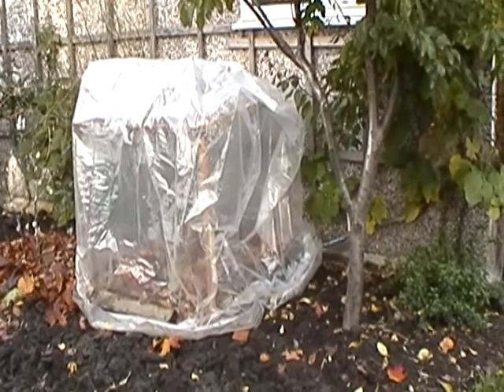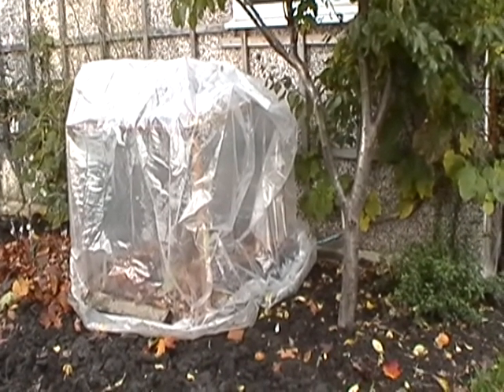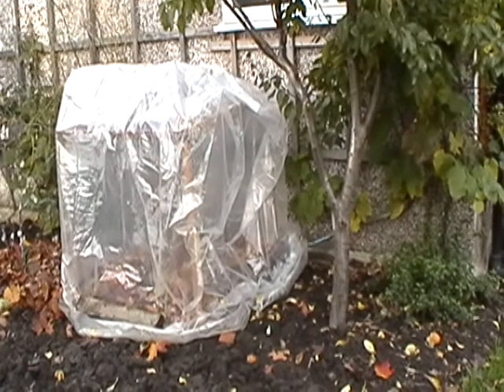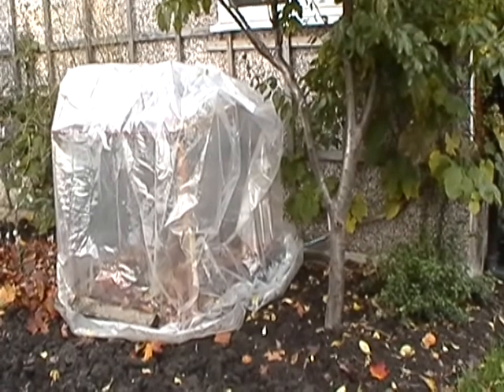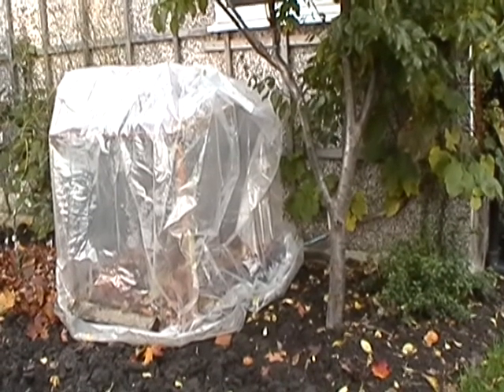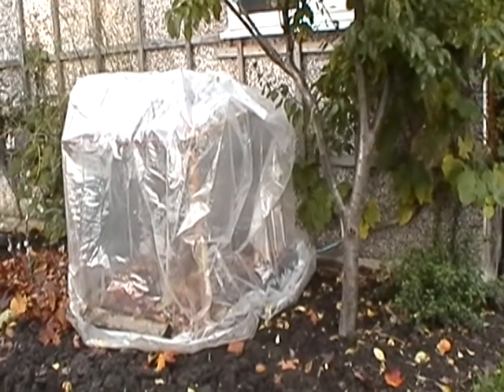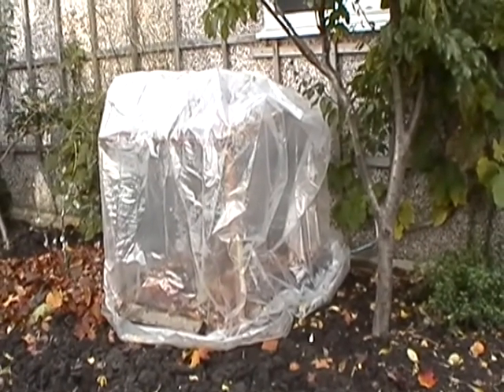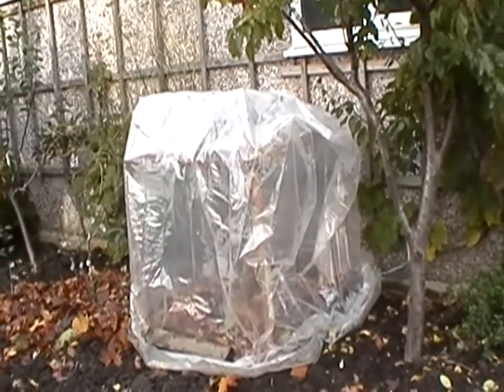Heated Shelter for Late Grafts/:لیٹ لگائے گئے پیوند کیلئے گرم پناہ گاہ :063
Description:I needed to give them a warm and heated place to encourage growth. I have made a wooden frame and put all the grafted apple trees inside and covered them using a big clear plastic bag. As these small apple trees were grafted at the end of Sep 2015 so I thought it will help the grafts to heal and grow if they are under the shelter. I will let you know how they perform under the big bag. Just wait and see how this experiment works.